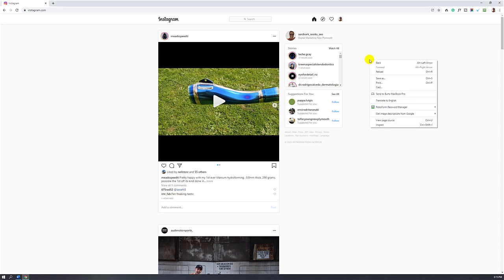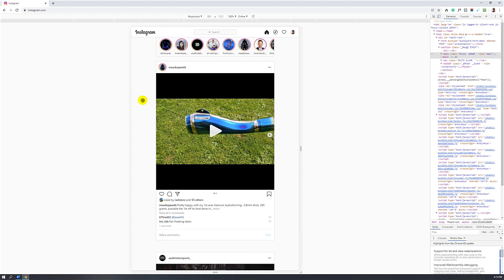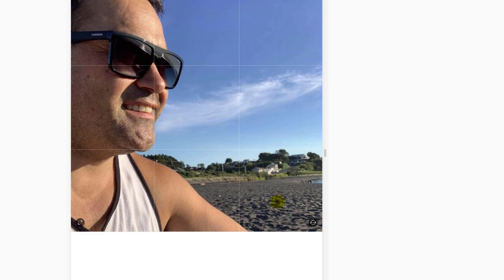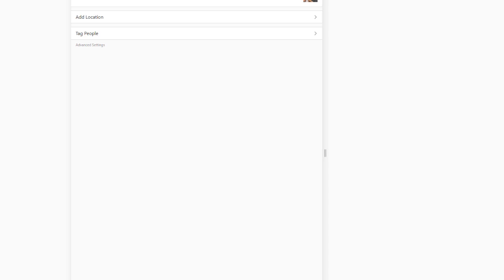marketing tips | How to make an instagram post on pc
So I accidentally discovered how to make an Instagram post on PC today while I was working away.

Have you ever had the issue of wanting to add an Instagram post on PC? Well, here I found a way today. In the video, I walk you through the process. Nice and simple.

BTW
If you aren't getting lots of calls from your Google Maps or you want to see How to get 5x more calls this year with a FREE 20-minute GOOGLE MAPS HEALTH CHECK.

Be my guest to get me on a call personally and we will see where if any opportunities lie for ya'.